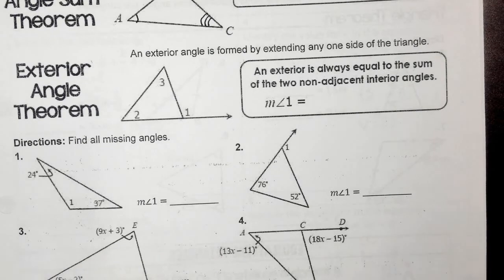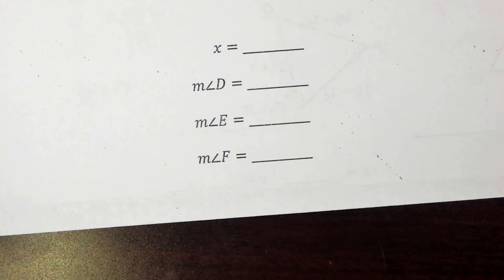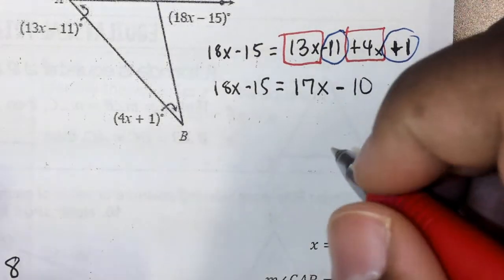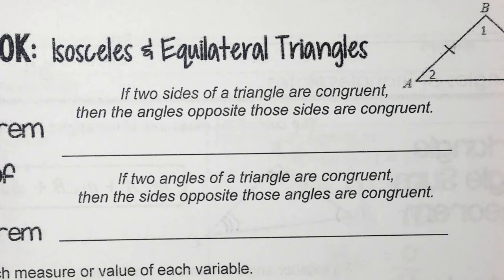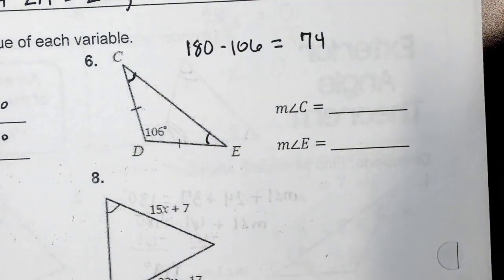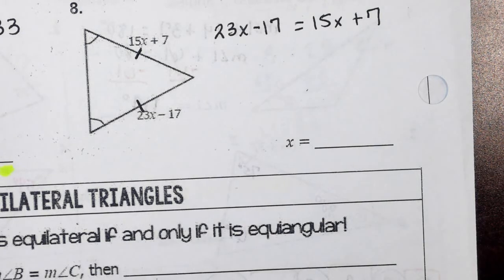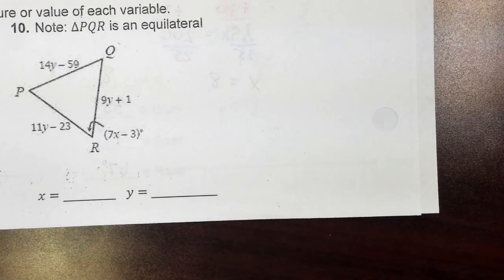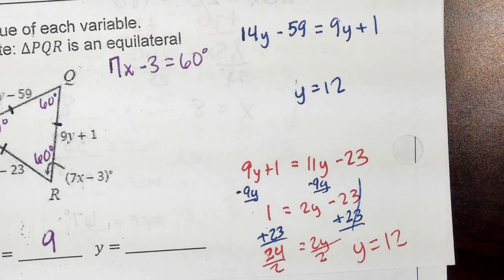Angles of Triangles Notes 10.30.20